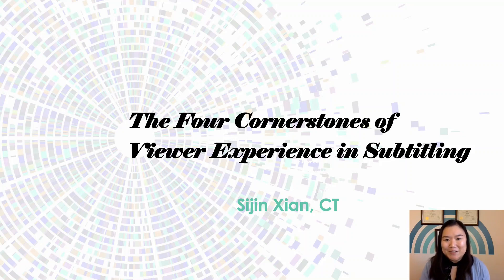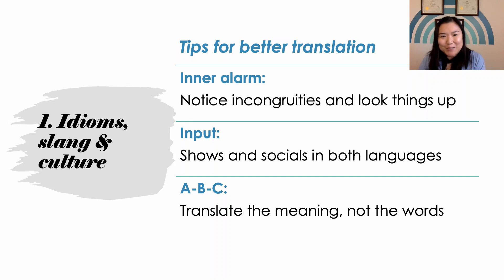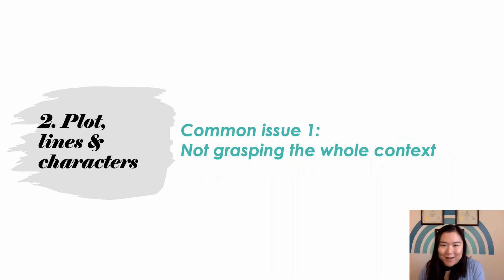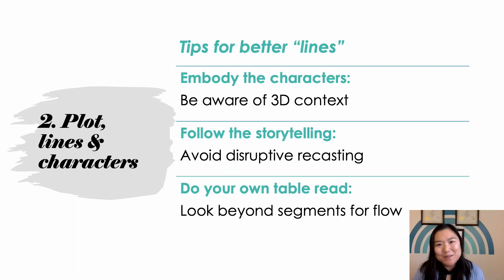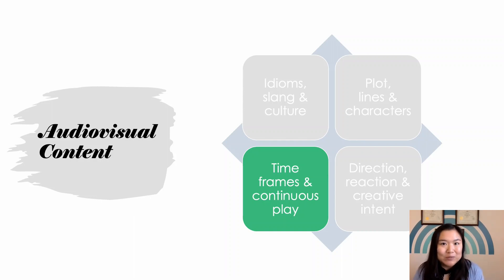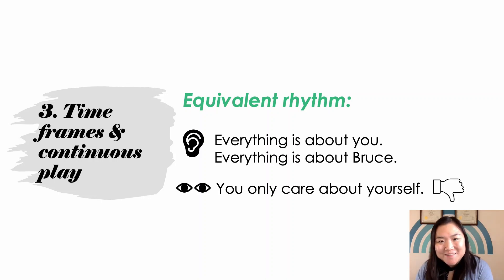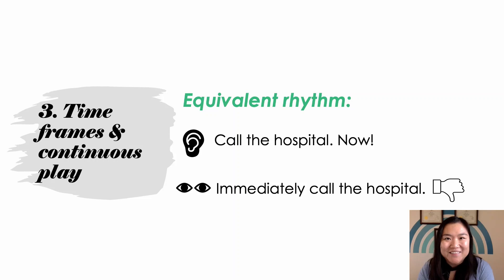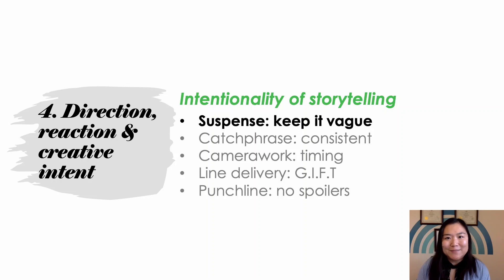The Four Cornerstones of Viewer Experience in Subtitling with Sijin Xian, CT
When a movie or television show needs to be localized for another culture, subtitling becomes part of the filmmaking process.

Sijin Xian, CT is an ATA-certified English-to-Chinese and Chinese-to-English translator, subtitler, and Mandarin interpreter. Having been providing language services since 2014, she discovered a new professional obsession when she branched out into audiovisual translation in 2018. She now has over 600 files under her belt as a subtitler and quality controller (QCer), and her work can be seen on a major streaming platform.

MUSIC USED WITH PERMISSION AND PROVIDED BY:
Regal Machines